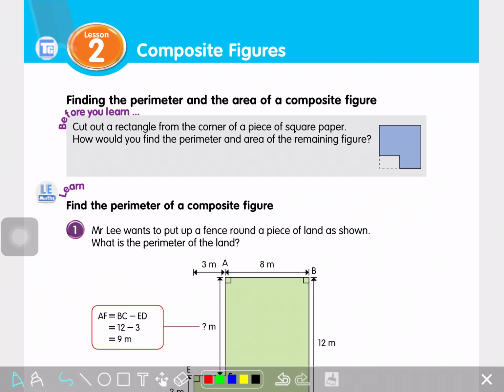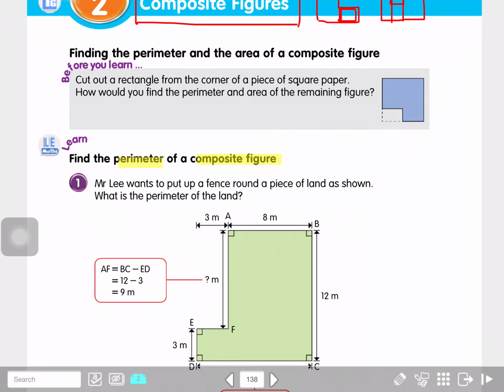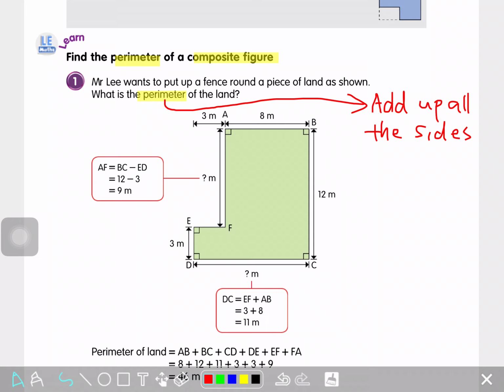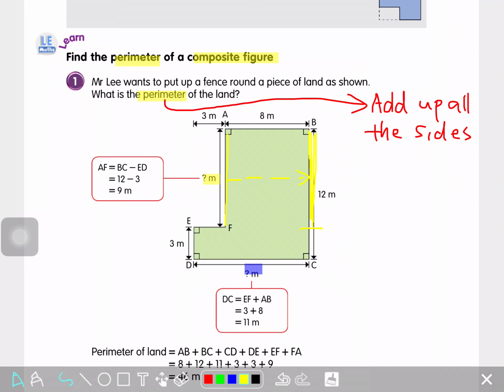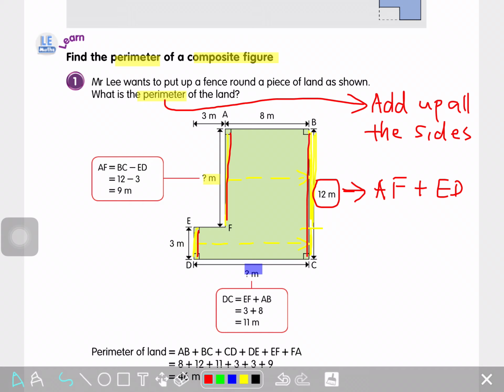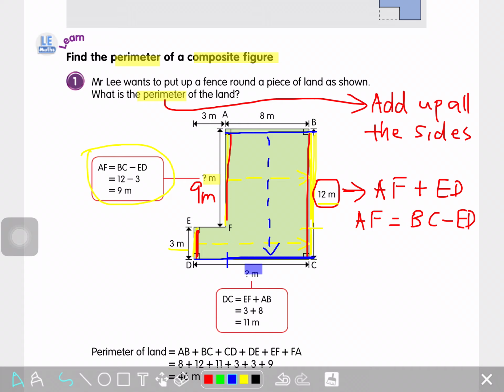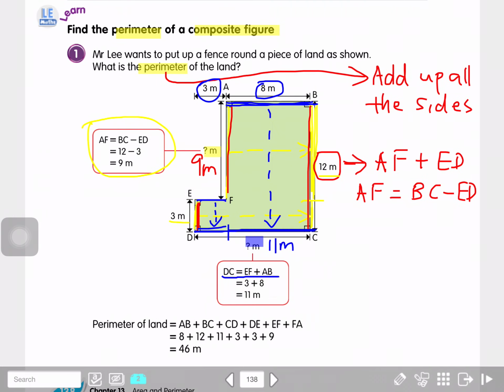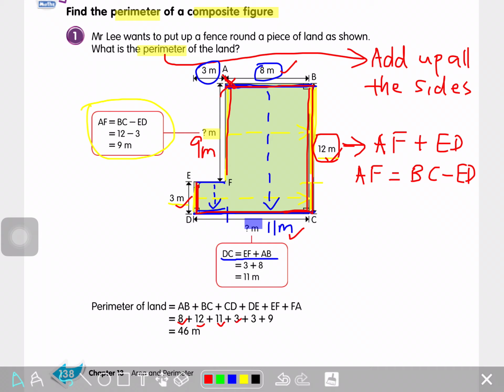Textbook 4B pg 138